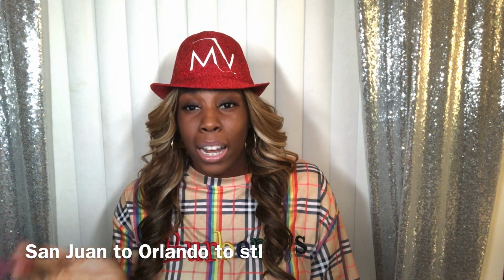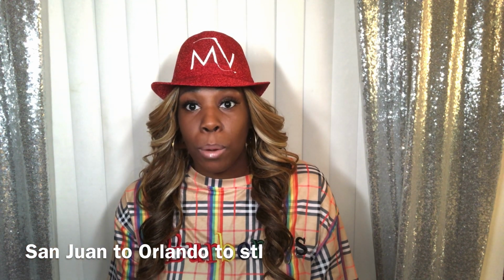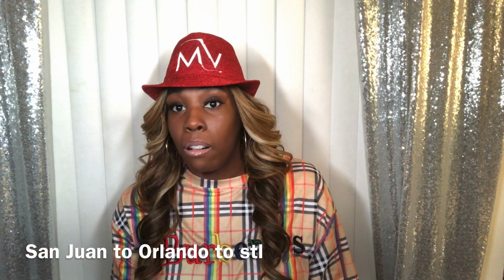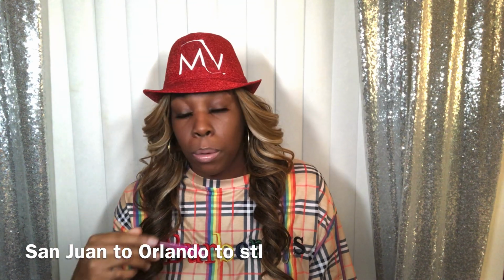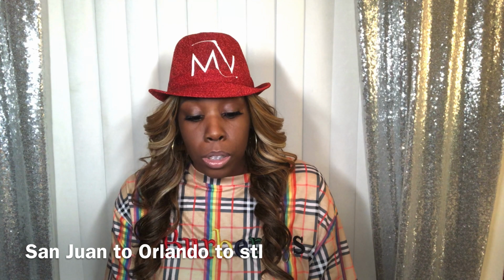Things to know about Puerto Rico during the pandemic